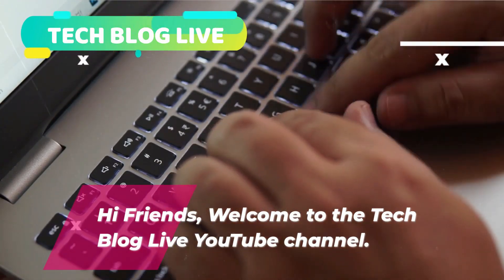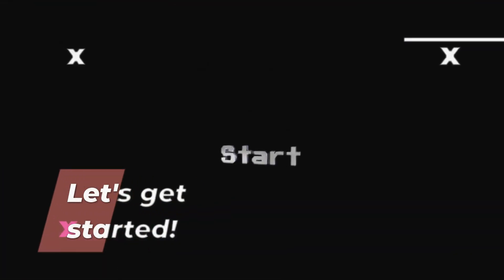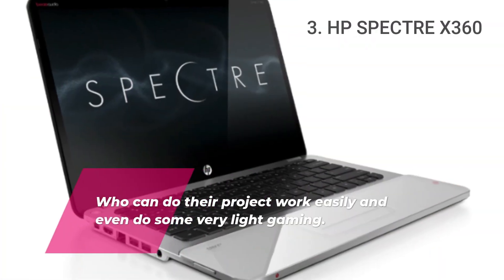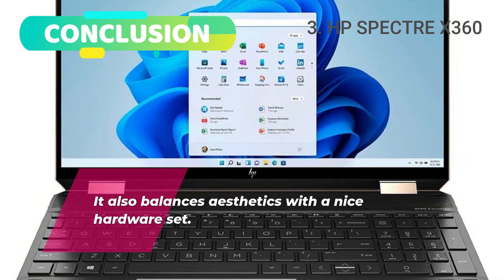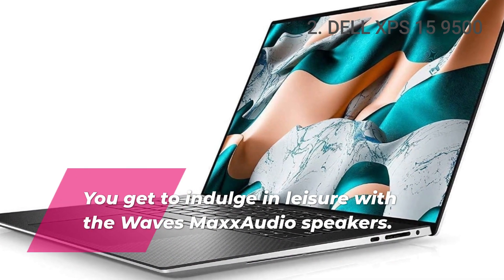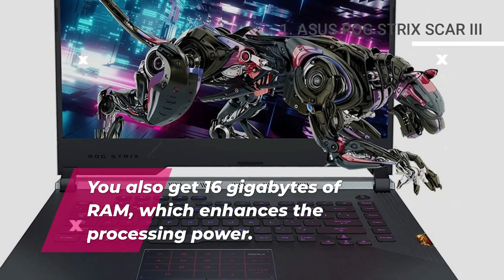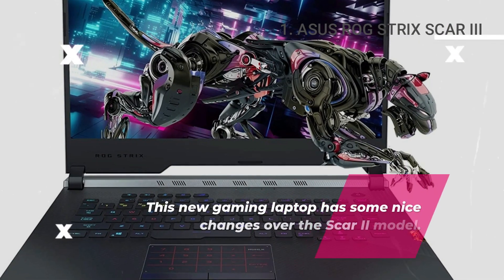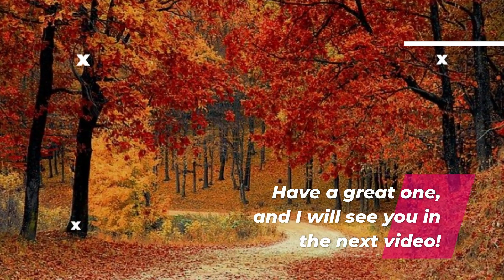Discover the Top 3 Laptops for Data Science.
Best Laptops for Data Scientists @TechBlogLive

🔥 Exciting Announcement! 🔥

 Asus Rog Strix Scar III

🕘 Timestamps
00:00 - Intro
01:44 - 3. HP Spectre X360
04:42 - 2. Dell XPS 15 9500
06:26 - 1. Asus Rog Strix Scar III

Best Laptop for Data Science - Which one is right for you?

1. best laptops for data science under 1000
2. best laptops for data scientist under 500
3. best laptops for data science
4. best laptops for data scientist